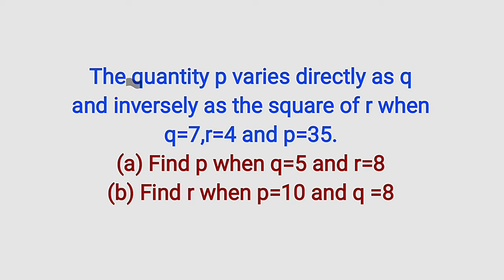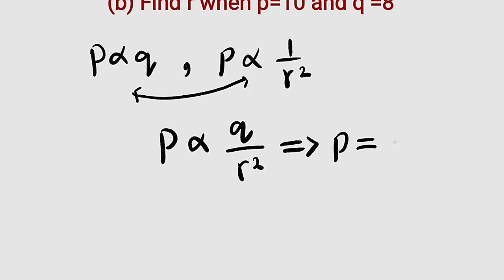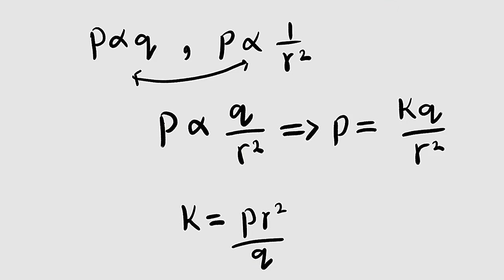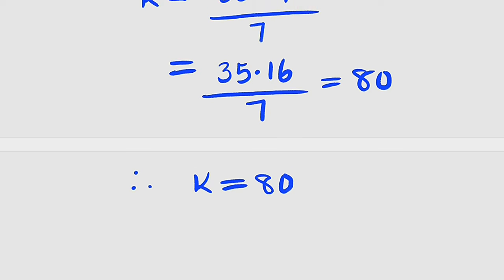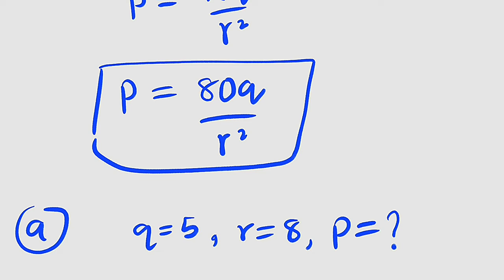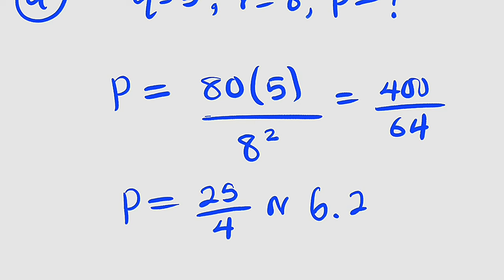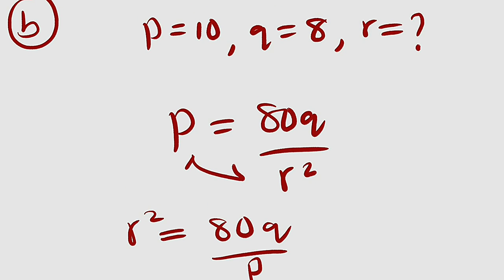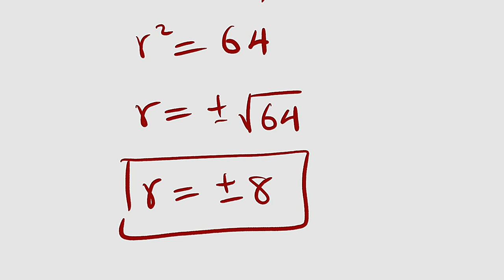Joint Variation | Lesson 1